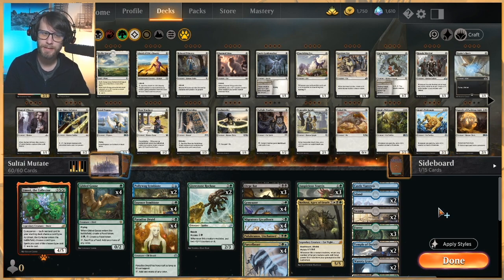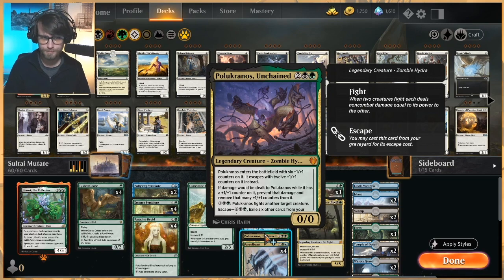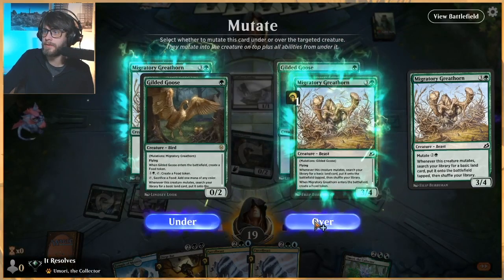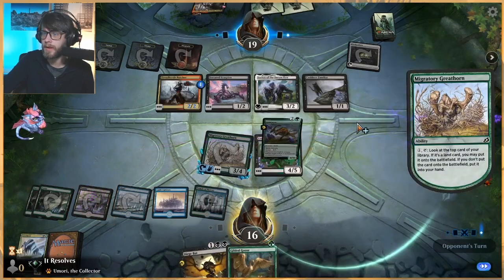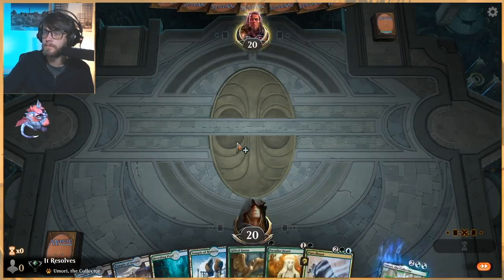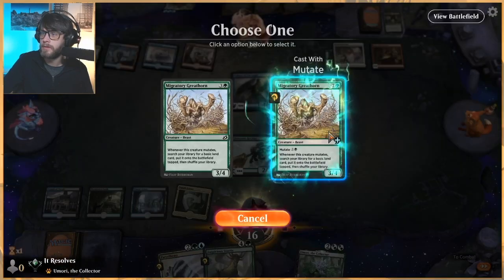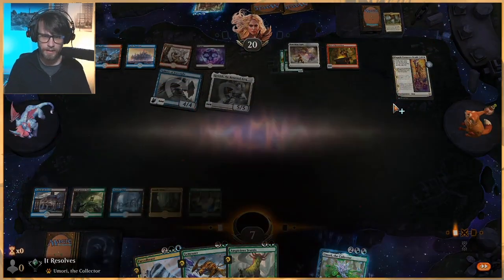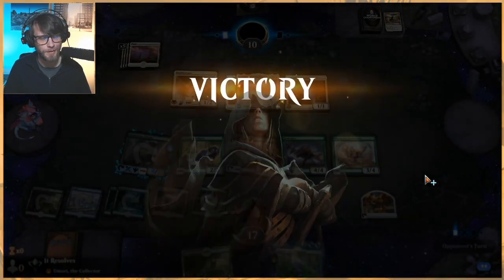MTG Arena | Ikoria Standard | Sulta Mutate #1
Time to finally try out Sultai Mutate!! This list is really interesting to me for a lot of reasons, but let's see how it goes in BO1!

Companion
1 Umori, the Collector (IKO) 231

Deck
1 Castle Vantress (ELD) 242
1 Bonders' Enclave (IKO) 245
4 Gilded Goose (ELD) 160
4 Gemrazer (IKO) 155
2 Swamp (IKO) 267
3 Forest (IKO) 272
4 Essence Symbiote (IKO) 149
2 Pollywog Symbiote (IKO) 63
4 Paradise Druid (WAR) 171
4 Parcelbeast (IKO) 199
2 Glowstone Recluse (IKO) 156
2 Temple of Mystery (M20) 255
1 Polukranos, Unchained (THB) 224
1 Nethroi, Apex of Death (IKO) 197
2 Temple of Deceit (THB) 245
4 Migratory Greathorn (IKO) 165
4 Breeding Pool (RNA) 246
2 Watery Grave (GRN) 259
4 Overgrown Tomb (GRN) 253
1 Zagoth Triome (IKO) 259
3 Auspicious Starrix (IKO) 144
3 Dirge Bat (IKO) 84
2 Island (IKO) 265

Sideboard
1 Umori, the Collector (IKO) 231